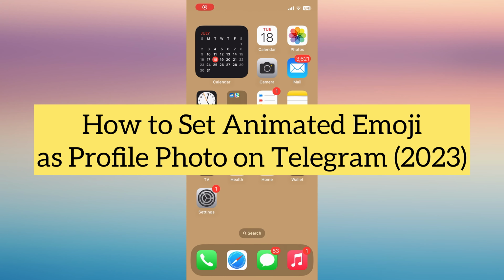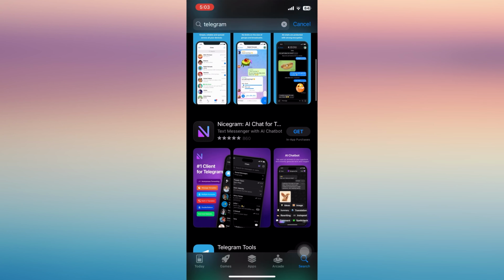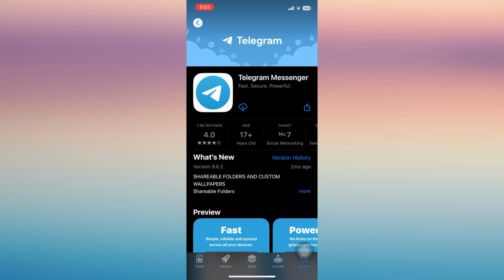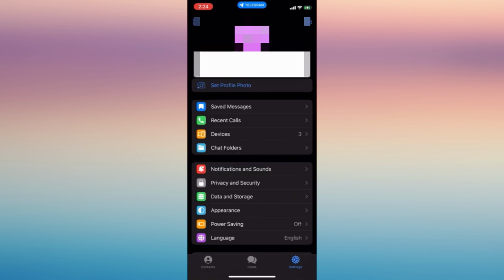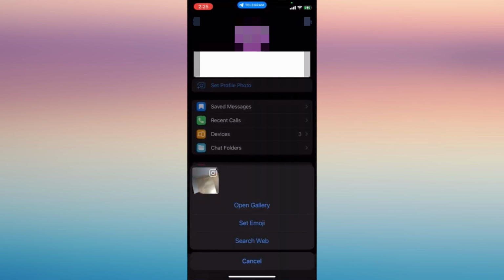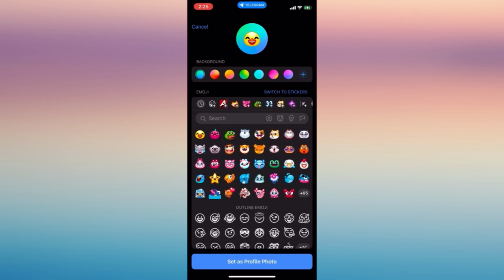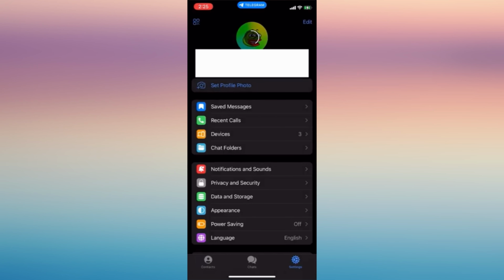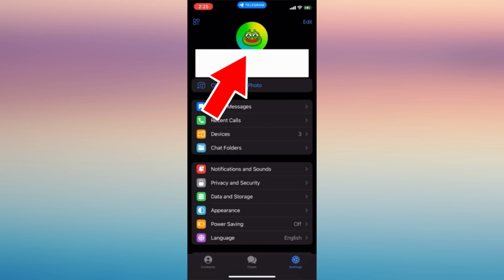How To Set Animated Emoji as Profile Photo on Telegram (2023)